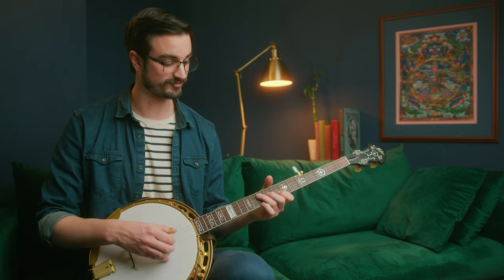30 Days of Banjo: Day 26!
Like these free lessons?

Have questions? Join the banjo Discord and join the community